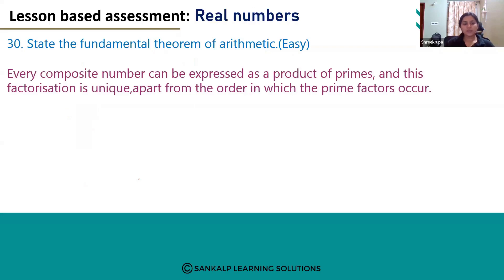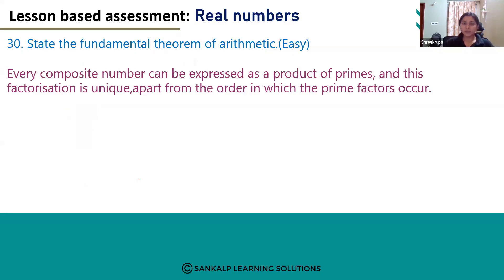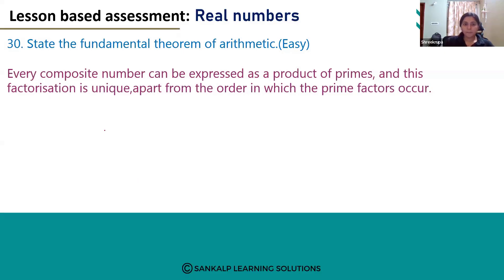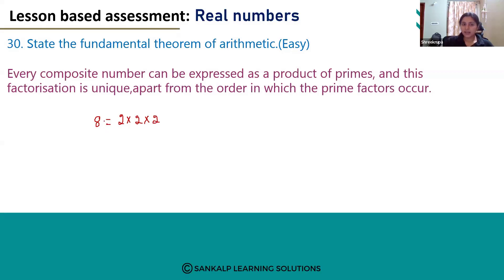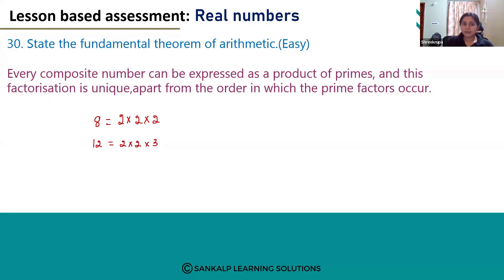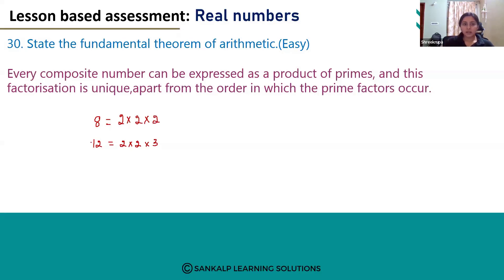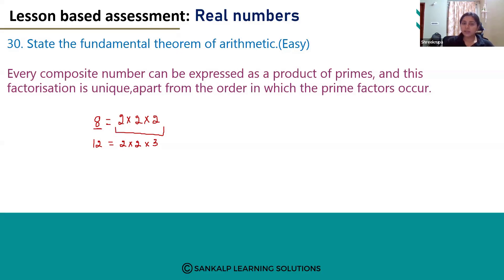LBA - Real numbers - English Medium - Q 30 - MCQ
State the fundamental theorem of arithmetic